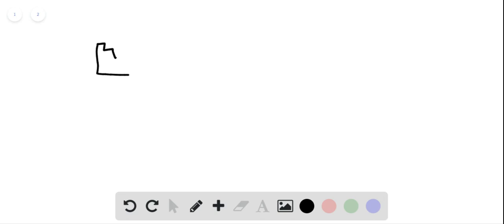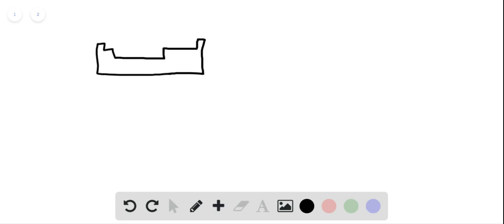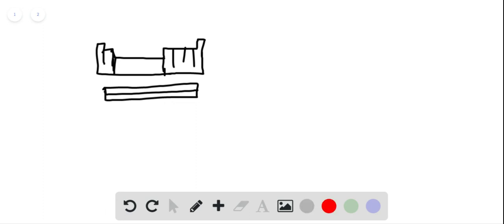Copy this blank periodic table onto a sheet of paper and label each of the blocks within the table s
Copy this blank periodic table onto a sheet of paper and label each of the blocks within the table: s block, p block, d block, and f block.